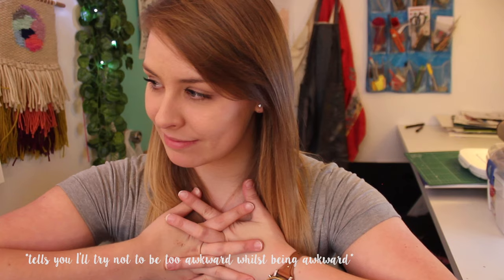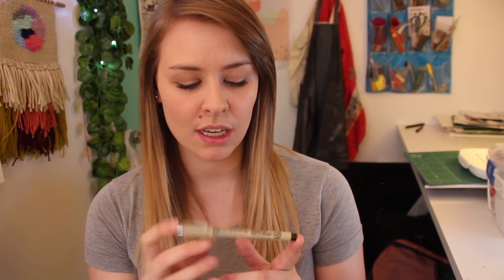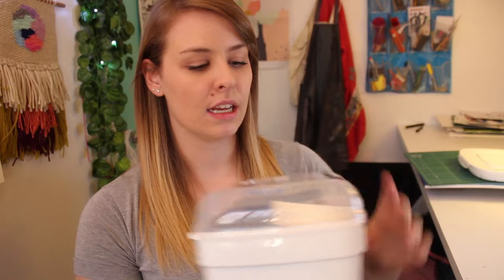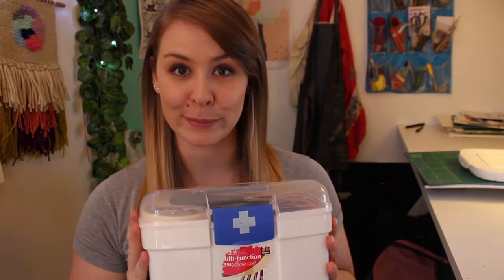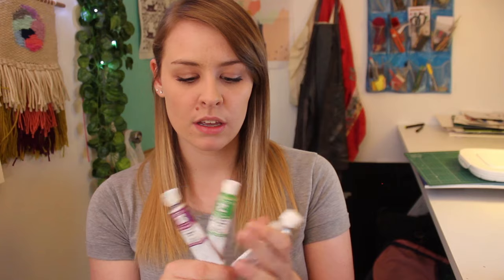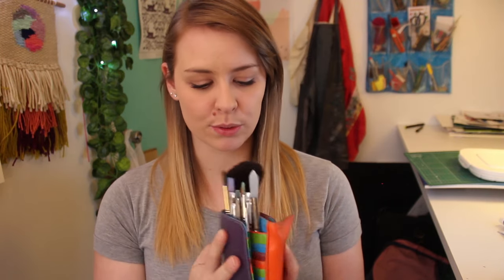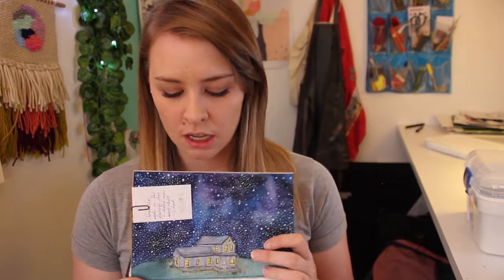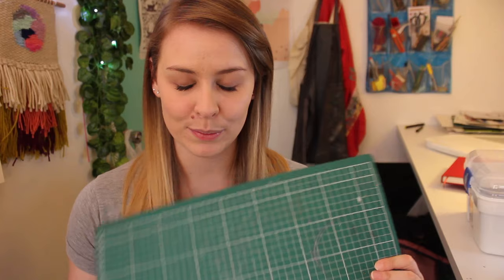Art supply addictions | Chelsea-Lee Elliott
A video in which I geek out at a considerably greater length than I initially had planned to (I now see why people script these things) over the art supplies I use most frequently.

Sorry for the lack of focus on the little supplies (ain't a beauty vlogger, my camera isn't that swish) and for the inevitable mispronunciations of brand names.

Bonus game: spot the timestamp in which I have glitter on my face -_-

Brands I use:
Fine liners/markers/pens and pencils: Micron, Copic, Faber Castell, Posca, Derwent
Watercolours: Windsor Newton, Maimeri
Brushes: Da Vinci, Art basics, Roymac, Reeves
Gouache: Art Spectrum
Palette: Mijello
Paper/sketchbooks: Strathmore, Arttec,  Hahnemuhle